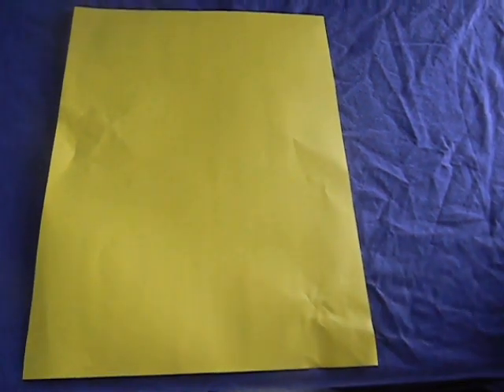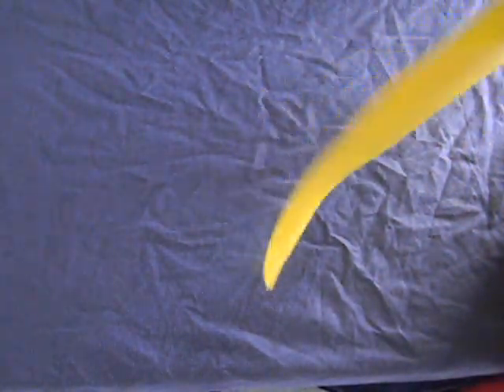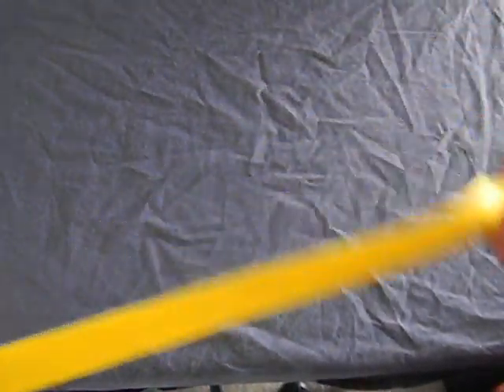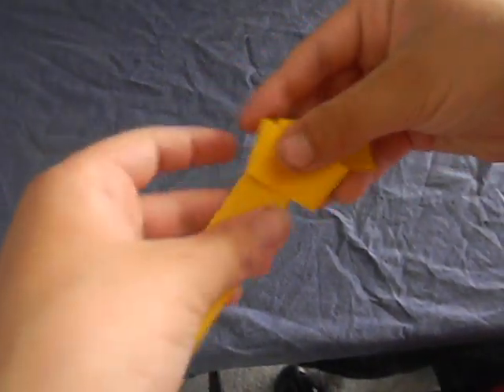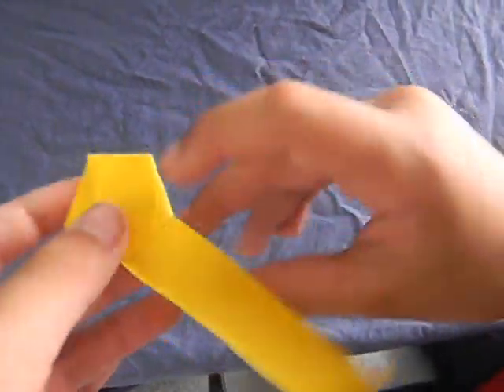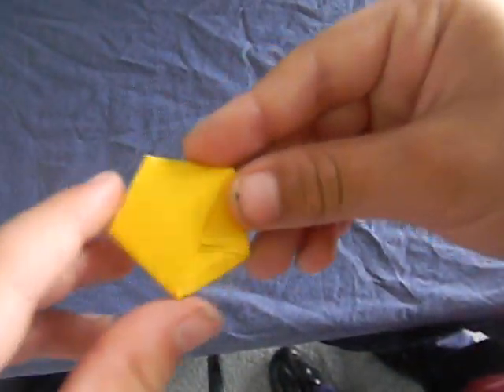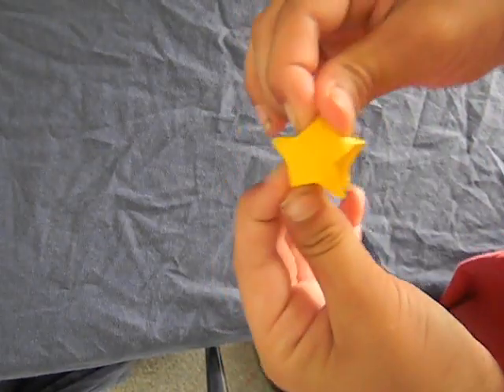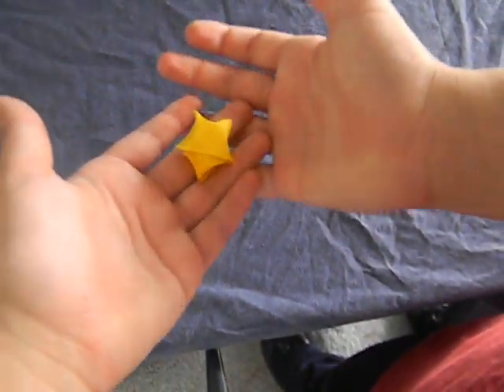How to make a origami lucky star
WHERES THE DECTION